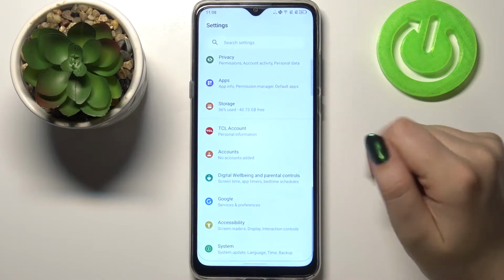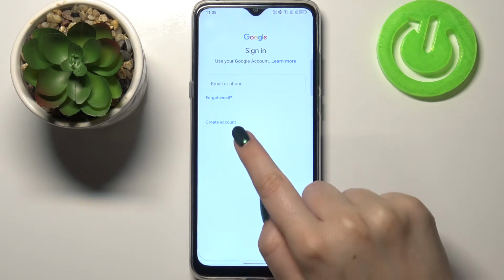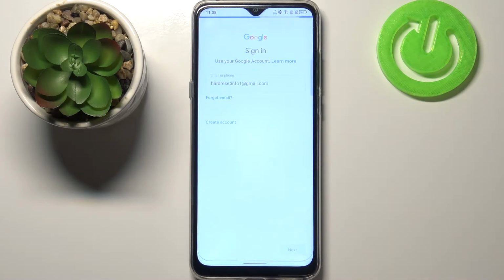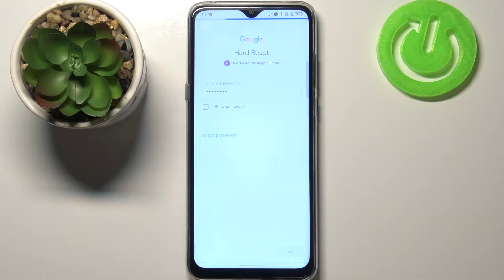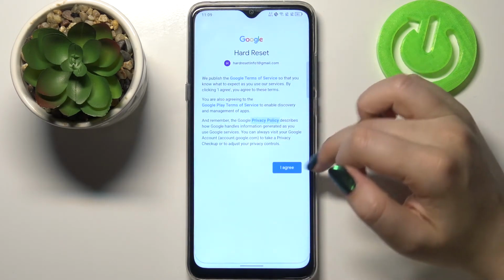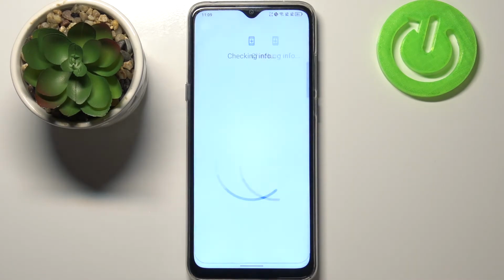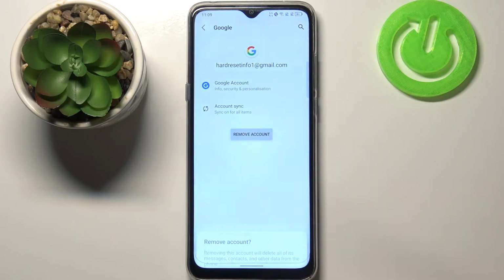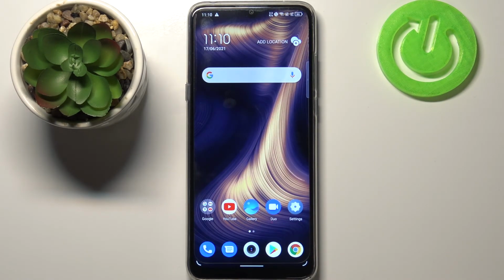How to Add/Delete Google User from TCL 20 SE – Manage Google Account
Follow the above tutorial and quickly learn to add or remove a google user in TCL 20 SE. By watching the video tutorial, you will be able to access all google features, but you need to create an account first. Follow our simple steps and find out how to manage your Google Account on TCL device.

How to create a Google account in TCL 20 SE? How to switch Google Account in TCL 20 SE? How to set up a Google account in TCL 20 SE? How to change Google account in TCL 20 SE? How to delete google user from TCL 20 SE? How to clear the Google user on TCL 20 SE? How to remove google account from TCL 20 SE? How to delete an account from TCL 20 SE?